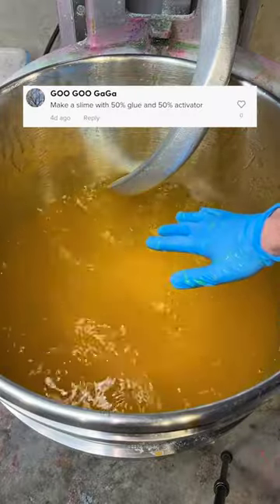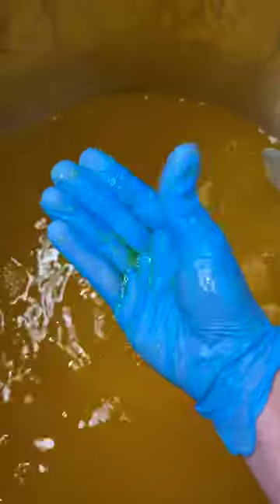50% Slime, 50% Activator 🫣